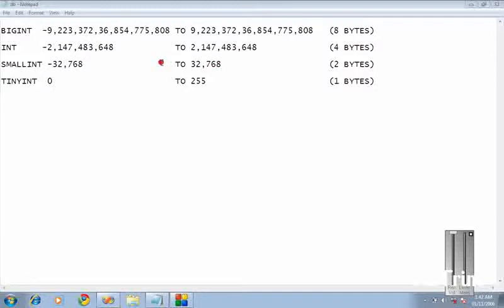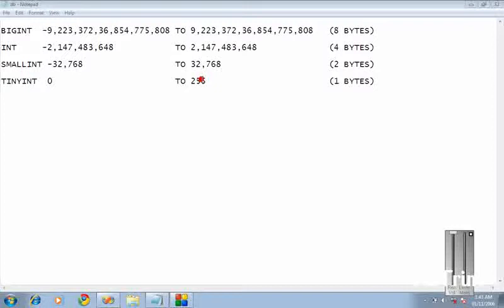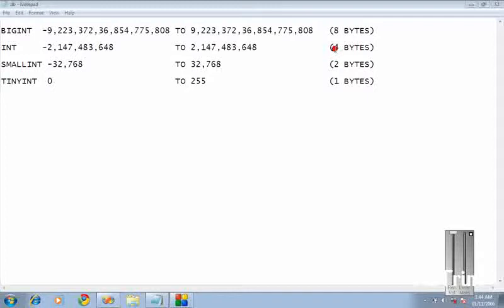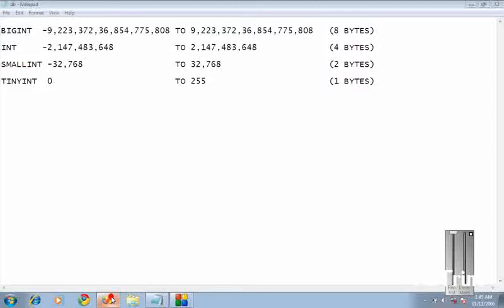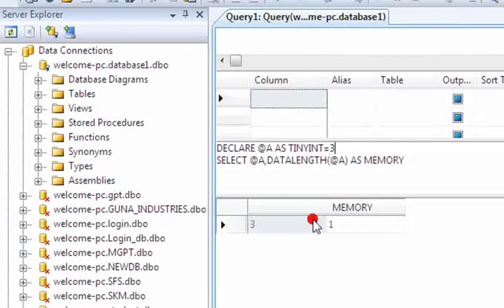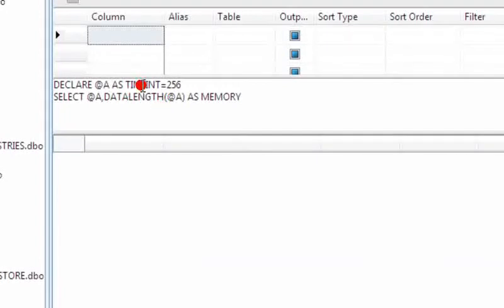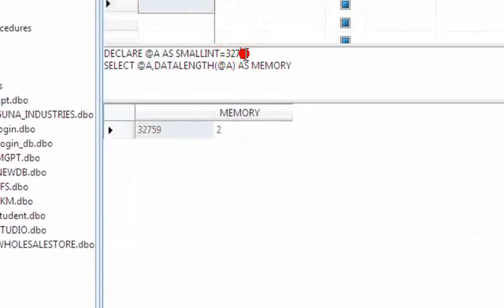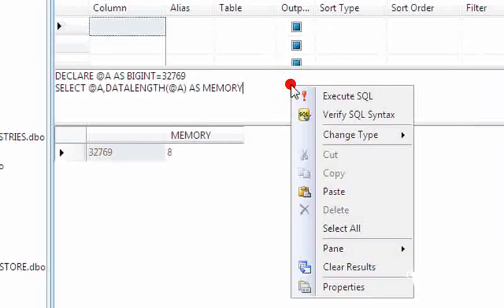SQL Tutorial 14: Different interger datatypes tinyint,smallint, int,bigint in sql